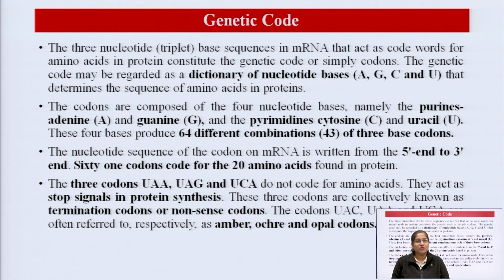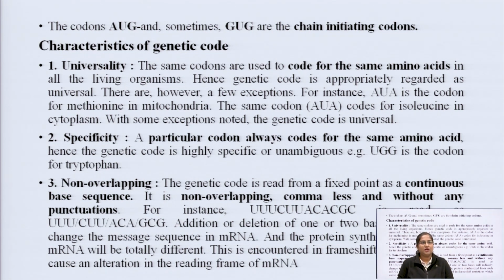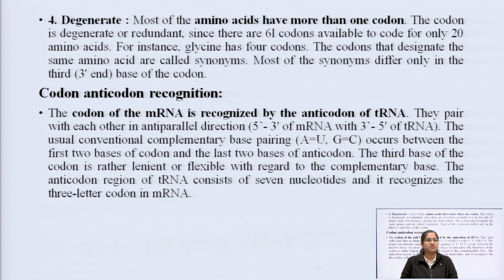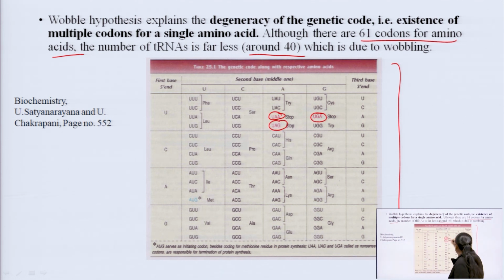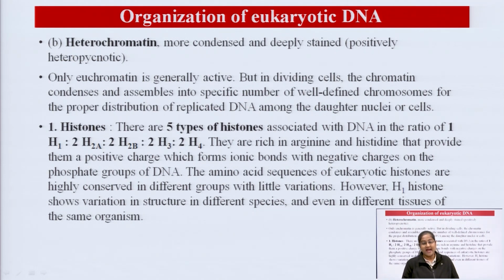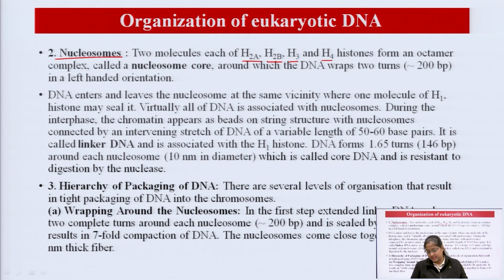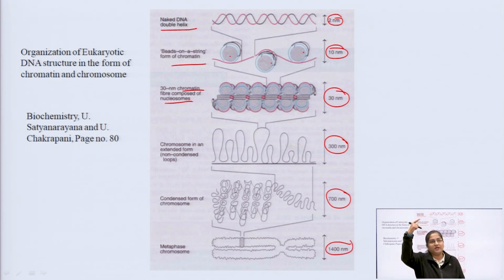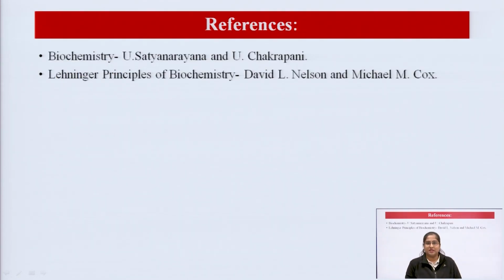Biochemistry | Genetic Code and Organization of Mammalian Genome | AKTU Digital Education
Biochemistry | Genetic Code and Organization of Mammalian Genome |